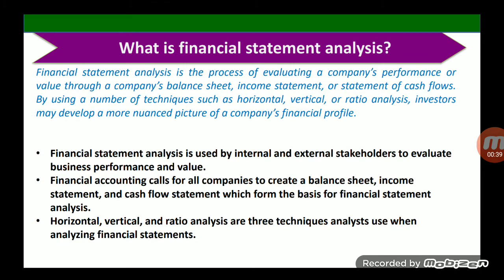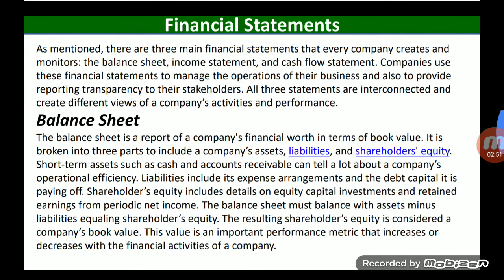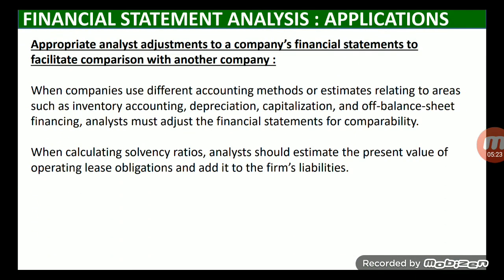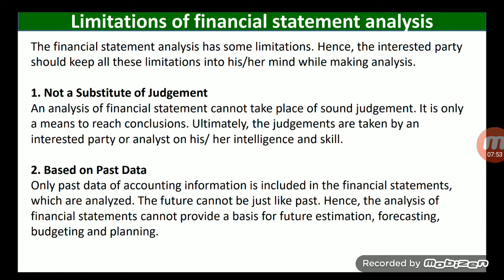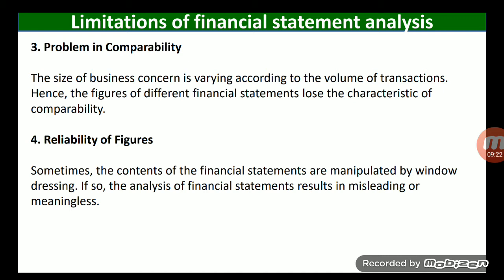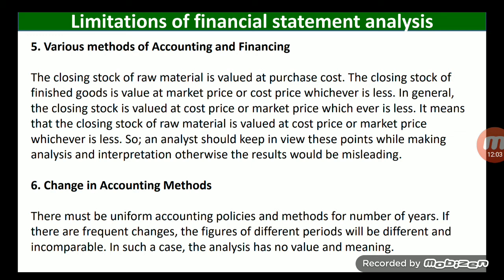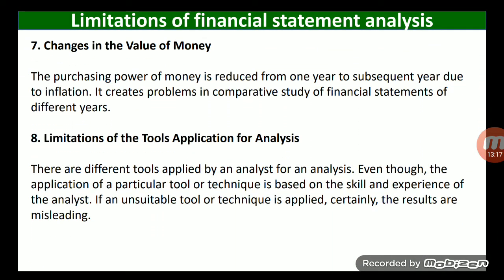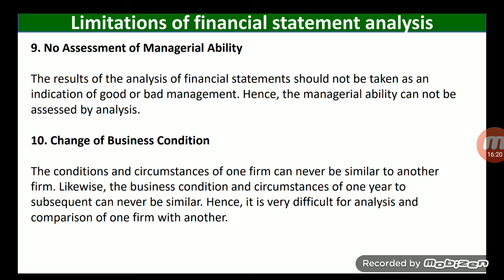Limitations of Financial Statement Analysis